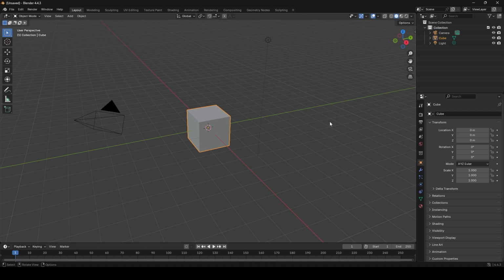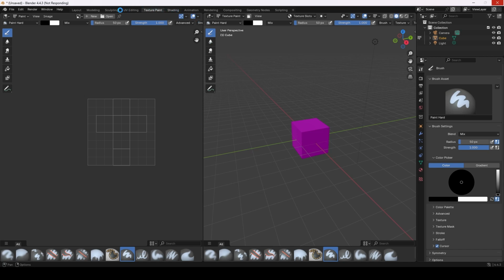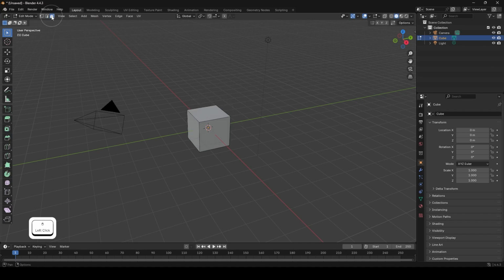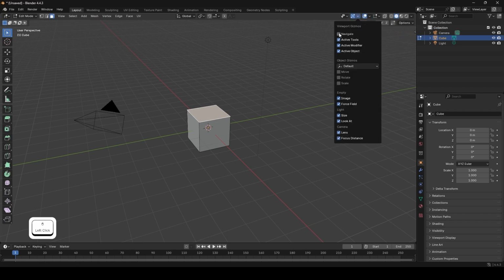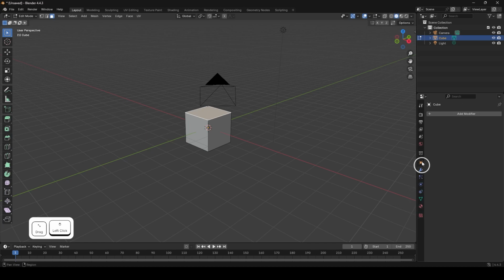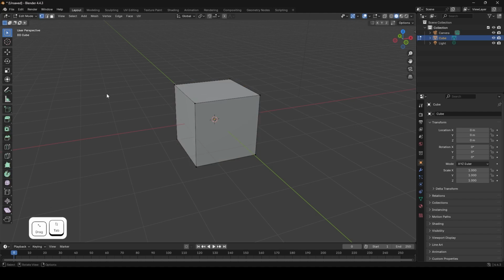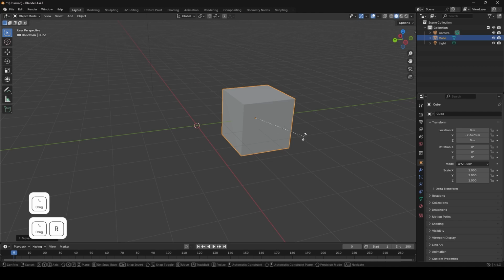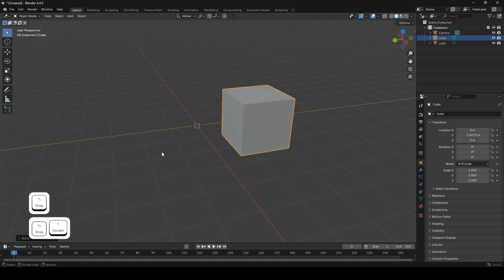Introduction to Blender - Episode 2